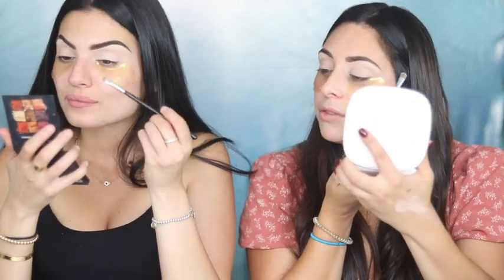GET READY WITH ME FEATURING BEAUTYBYCHRISTINAKAY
Get ready with me featuring by makeup bestie Beautybychristinakay aka Christina!